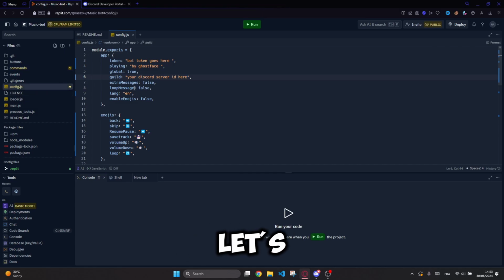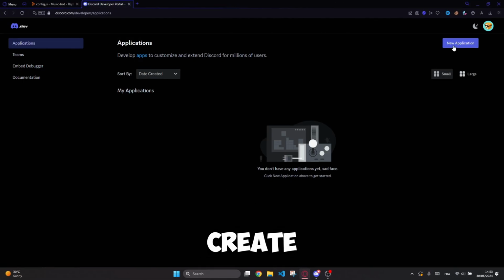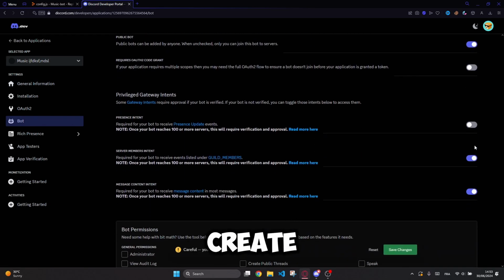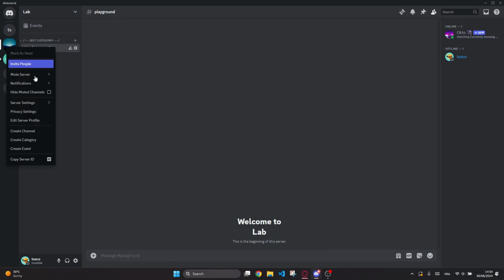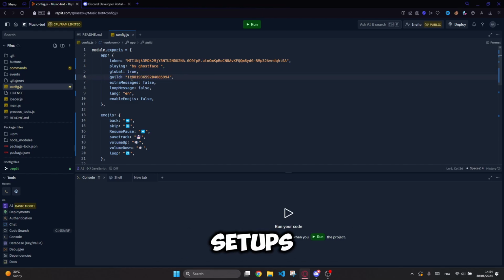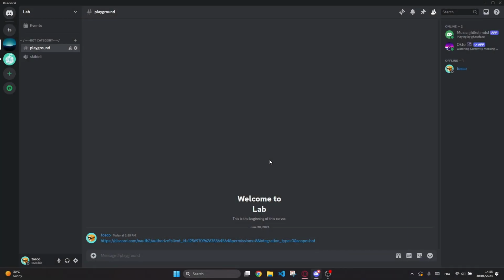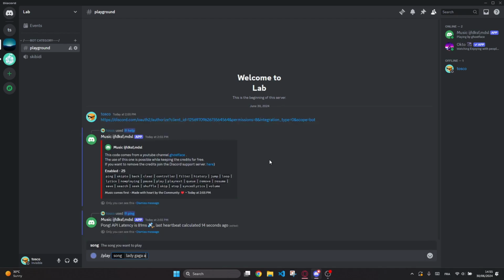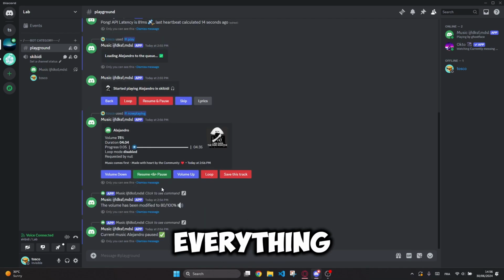Create Your Discord Music Bot 24/7h Without Coding Requirements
🔻🔻🔻🔻🔻🔻Links🔻🔻🔻🔻🔻

All in one discord bot
free discord bot
replit discord bot
500+ discord bot